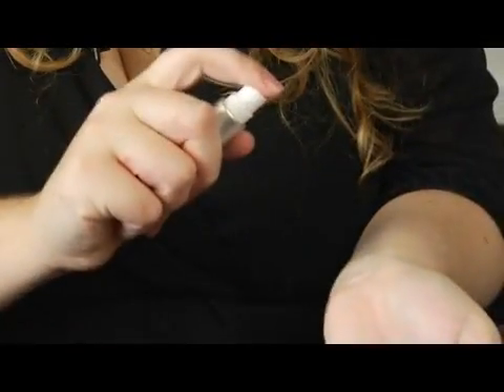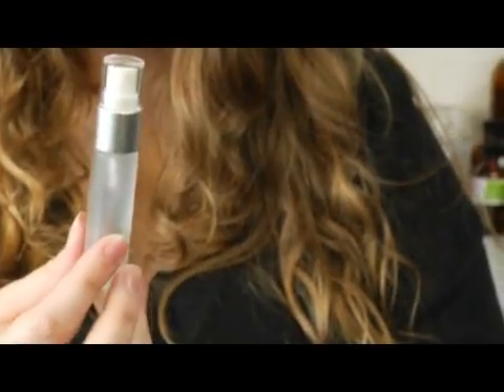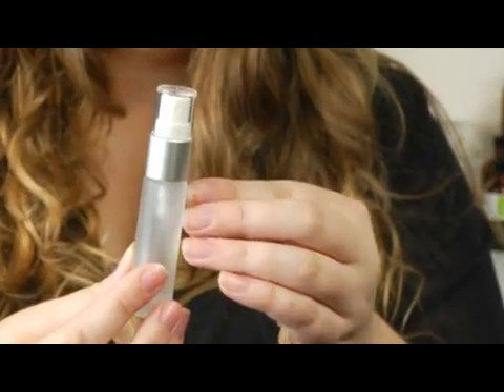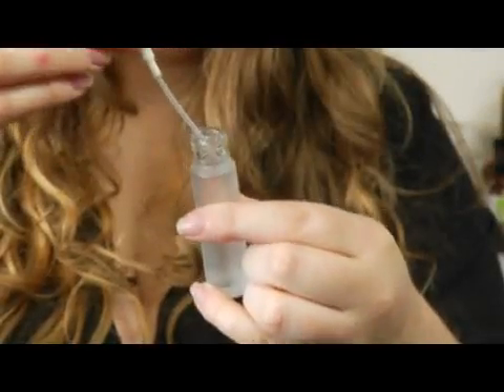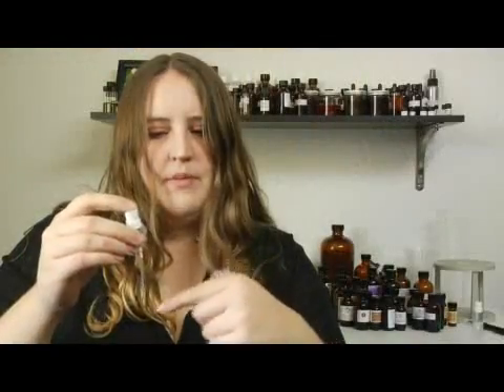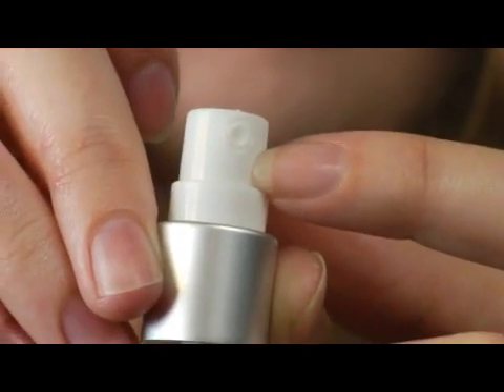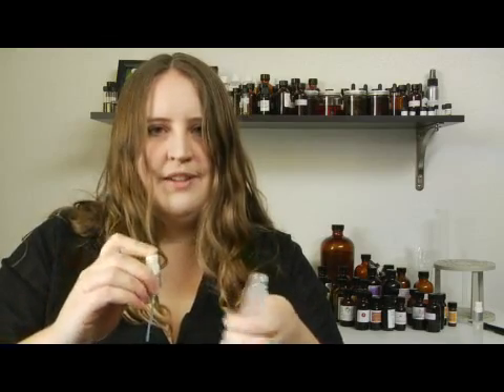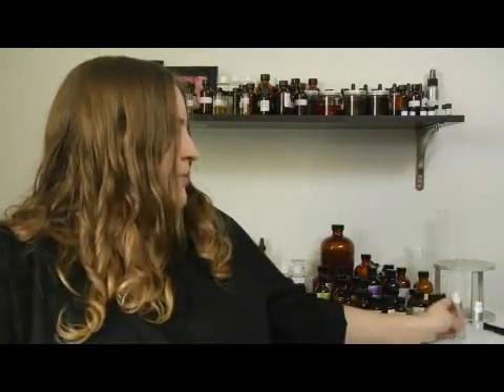How a Perfume Atomizer Works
How a Perfume Atomizer Works. Part of the series: About Perfumes & Perfume-Making. Perfume atomizers work by pumping out the liquid through a small tube and feeding it through a mister on top where the perfume particles separate into the air. See how an atomizer works for perfume application with helpful advice from a natural perfume producer in this free video on perfumes.